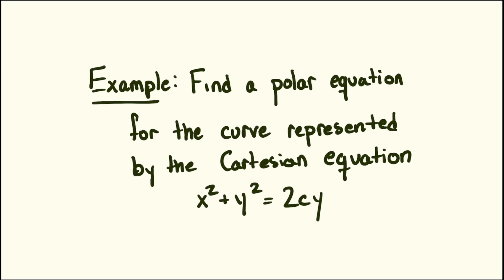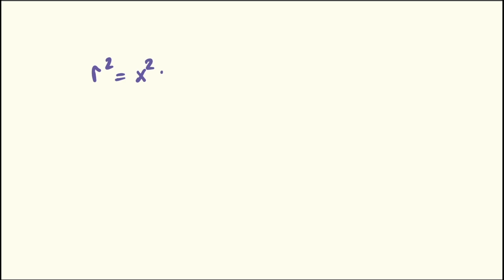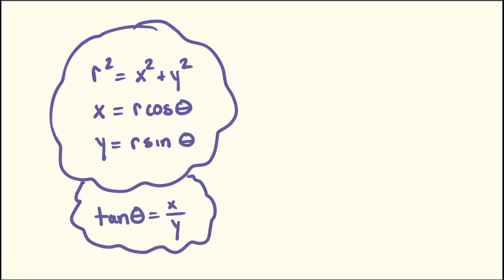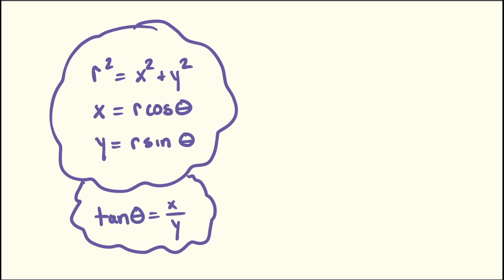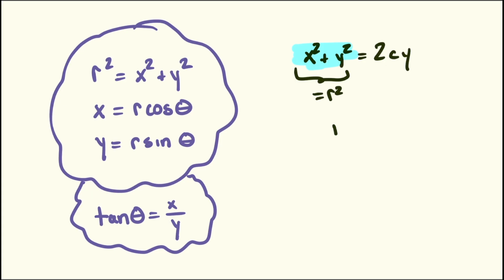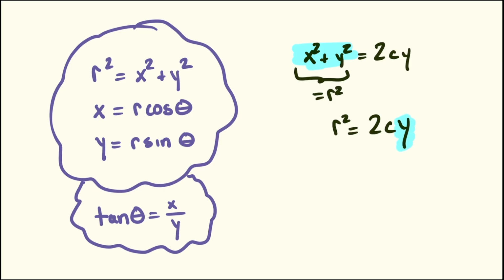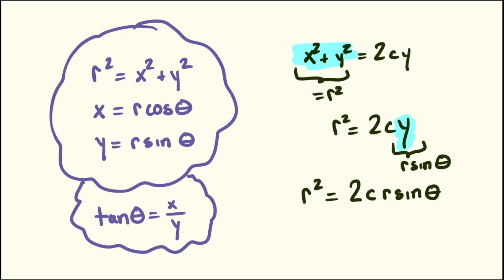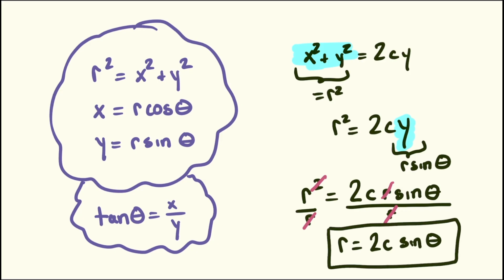Polar Coordinates Made Easy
Learn how to turn a Cartesian equation into a Polar Coordinates equation.